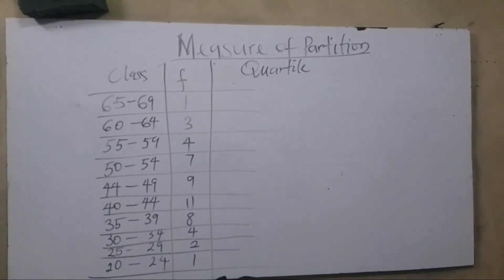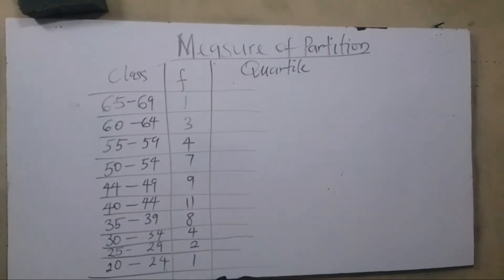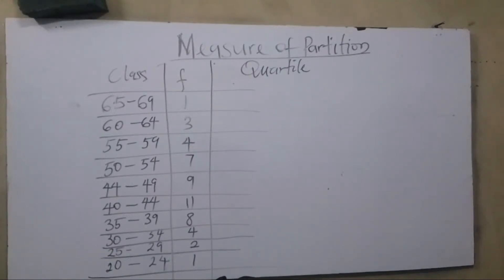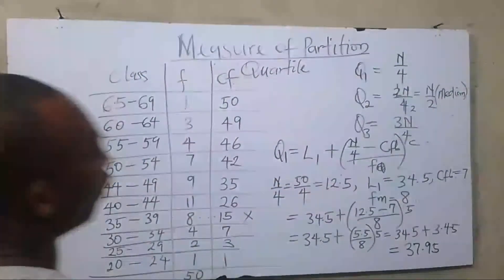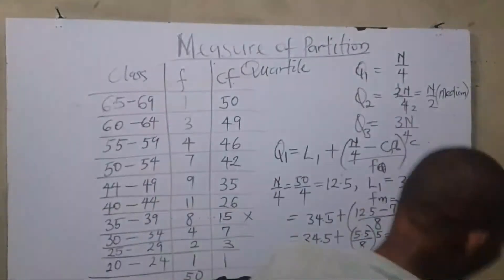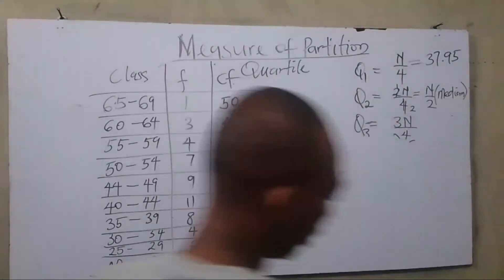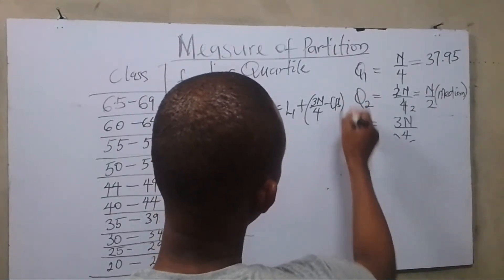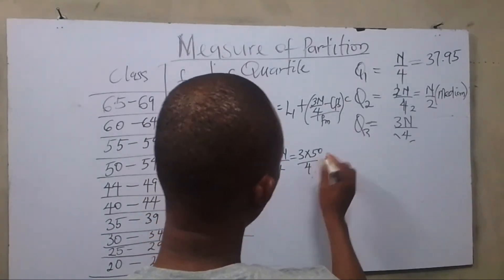Measure of Partition ( Quartiles) . The partitioning techniques .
Measure of Partition ( Quartiles) . The partitioning techniques are use to distribute data set into various equal parts which includes quartile, deviled and percentile.